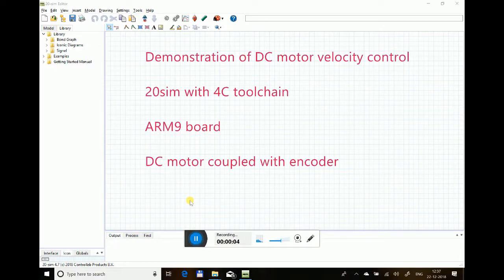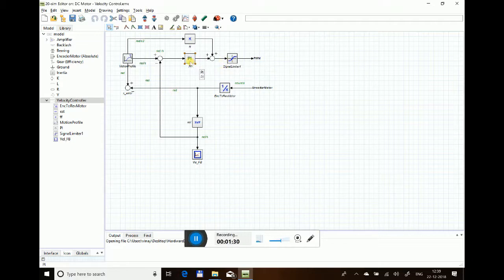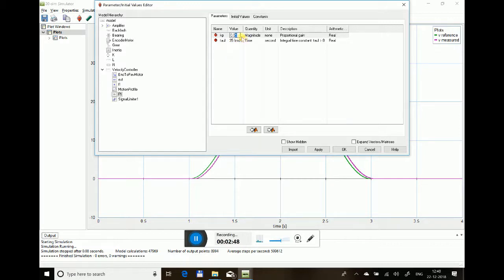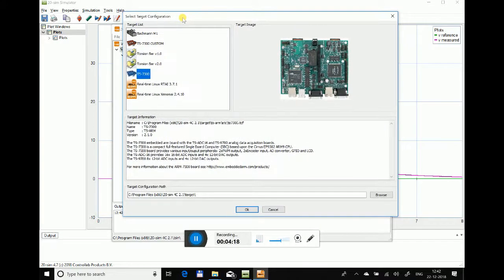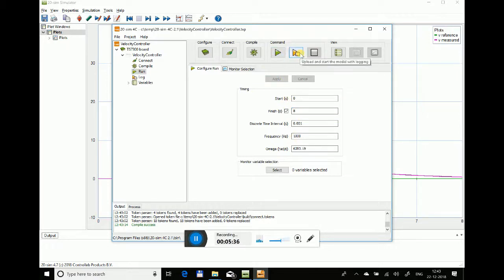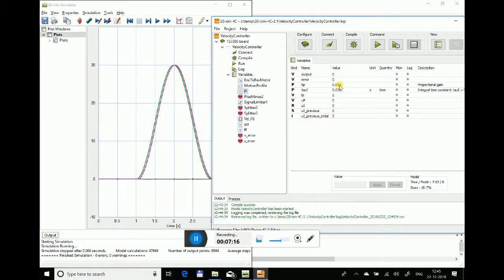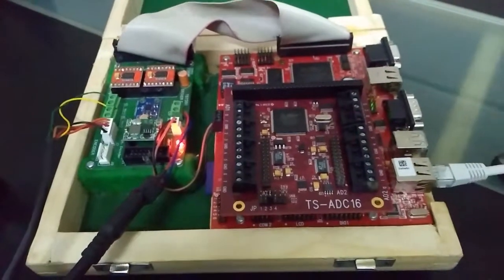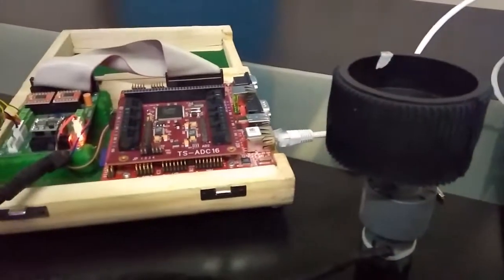DC Motor Velocity Control using 20sim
Watch demo for DC Motor Velocity Control using 20sim and 4c toolchain. This mechatronic setup demonstrate the velocity control of DC motor with optical encoder feedback.